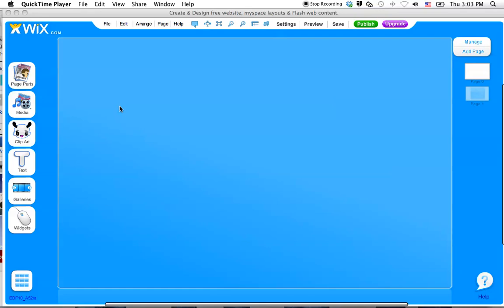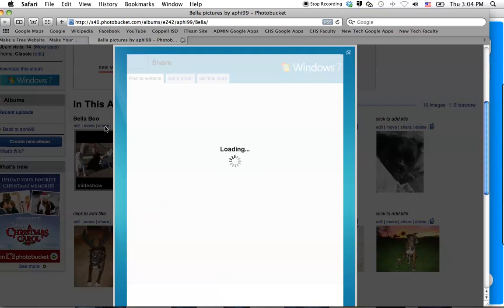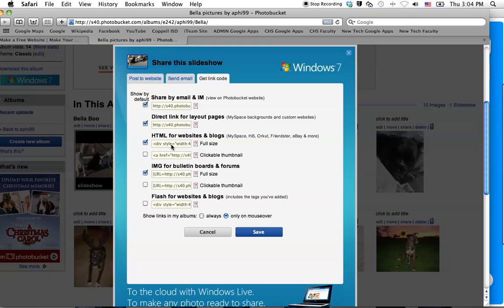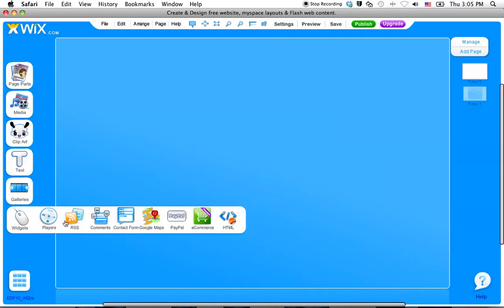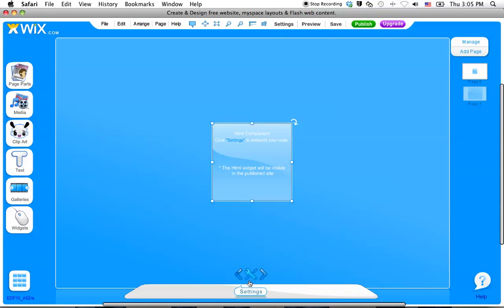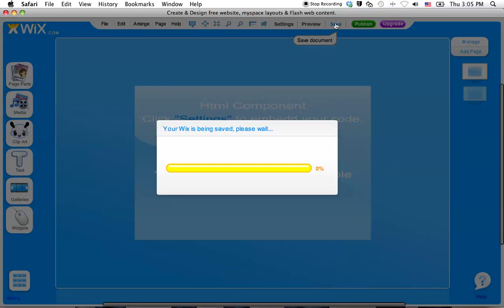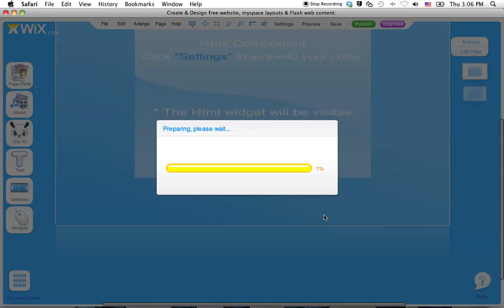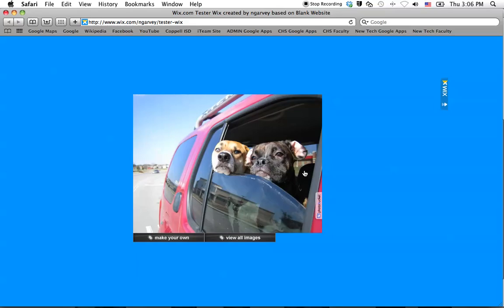Embedding Gadgets in Wix Website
If you are using a WIX website and you want to know how to embed a video, slideshow, voki, picture or survey use this quick tutorial.